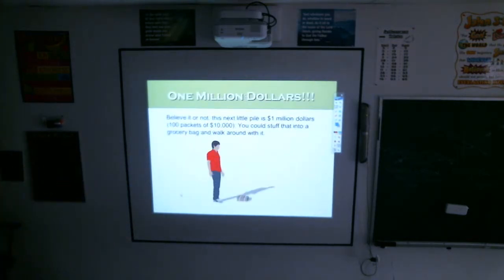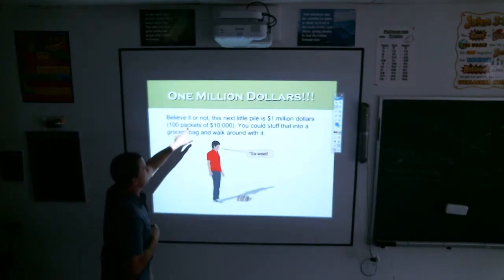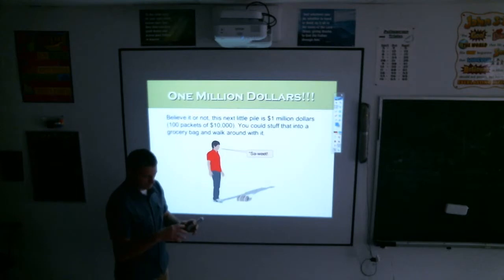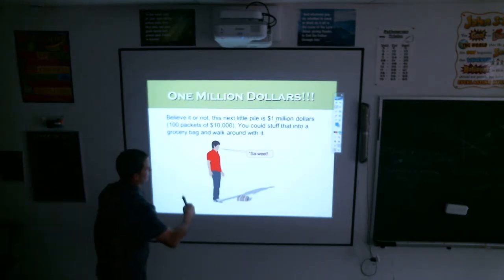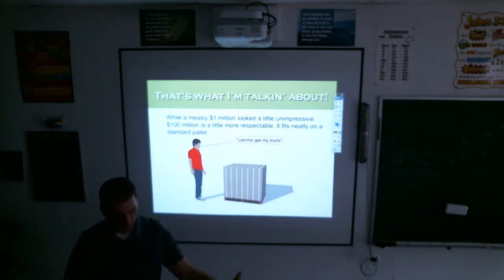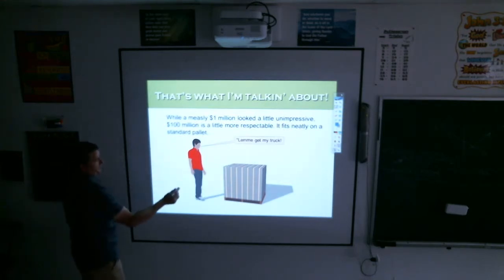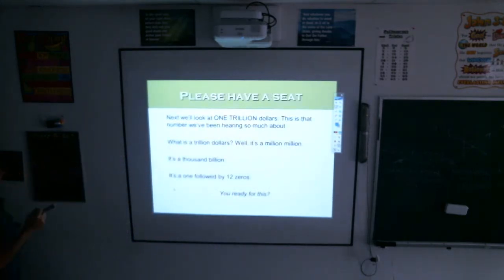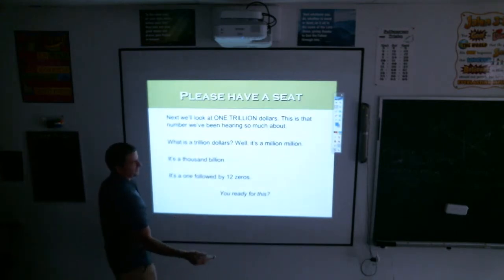6 Place value through trillions 12